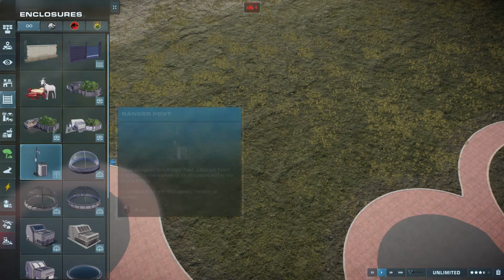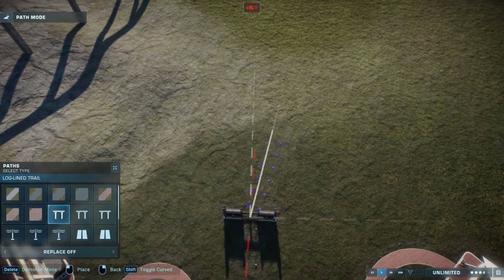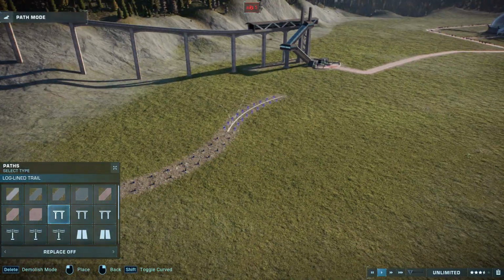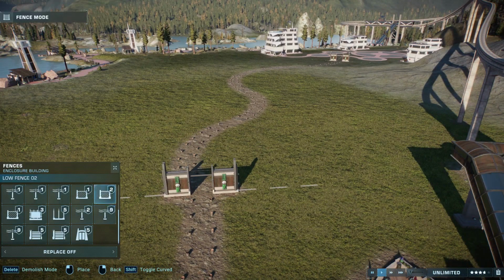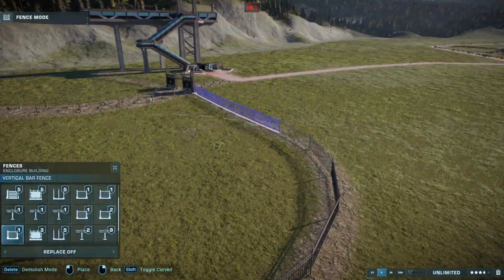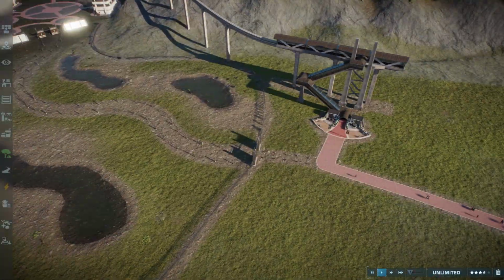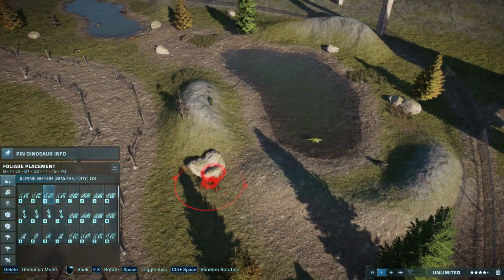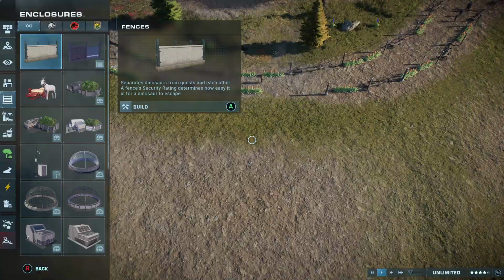JWE2 | Protoceratops & Basilodon Garden Modded Speedbuild | Jurassic World Evolution 2 Mods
Come check out the new mini gardens at the Superdome park featuring 3 cool mods of some of our smaller prehistoric friends: Protoceratops, Basilodon (New Species) and a paleo edited Homalocephale.